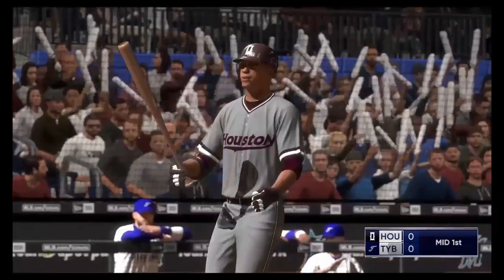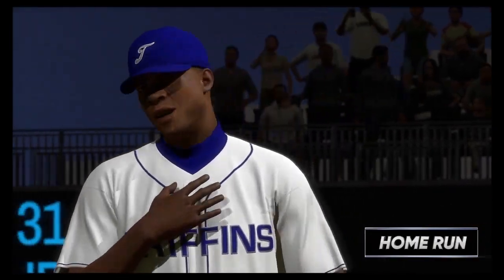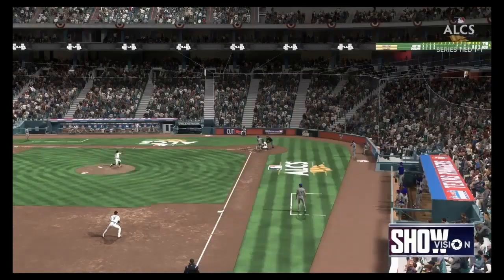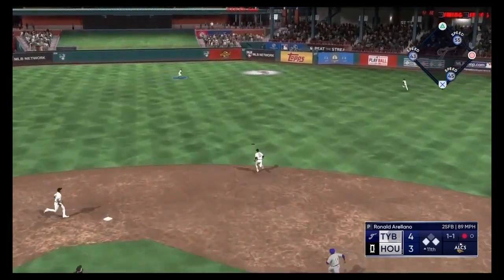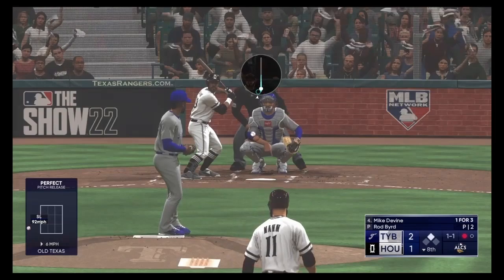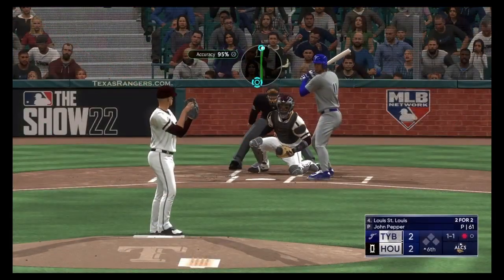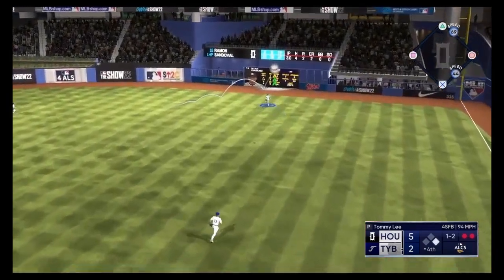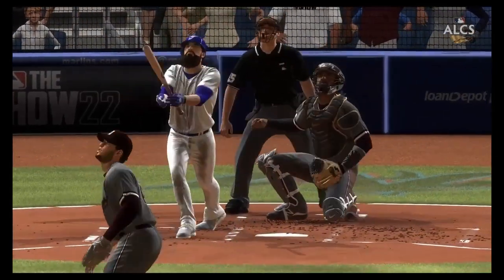2053 ALCS Highlights ( HOU VS TYB ) MLB The Show 22